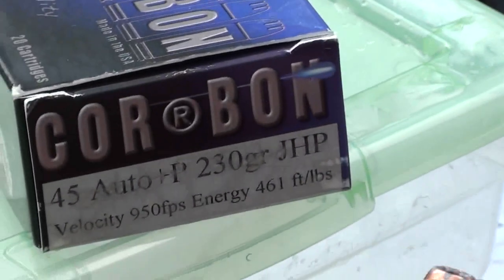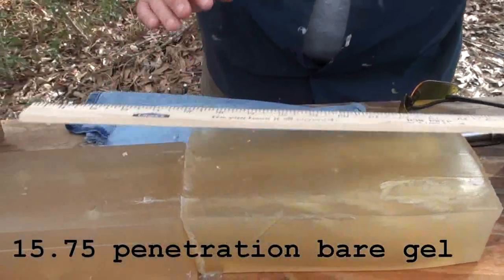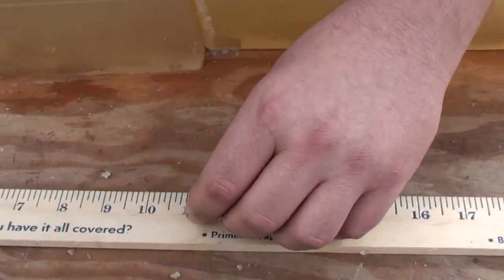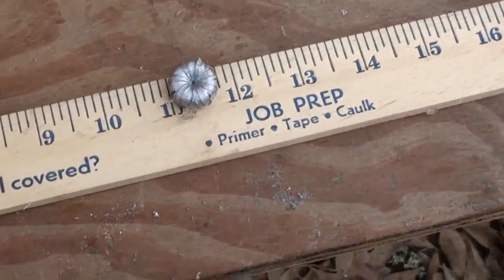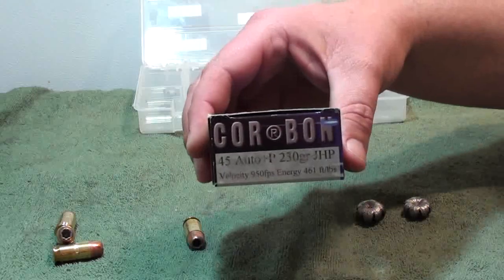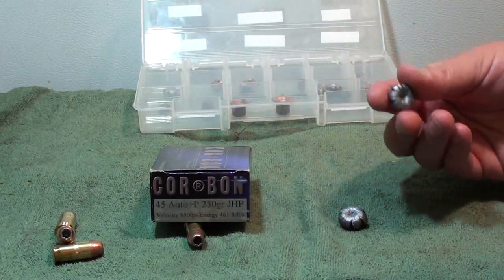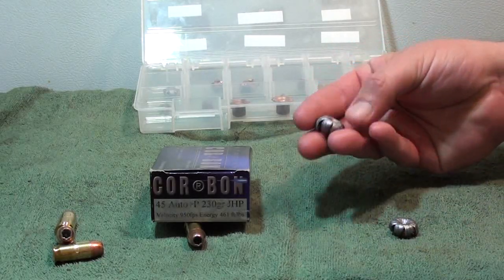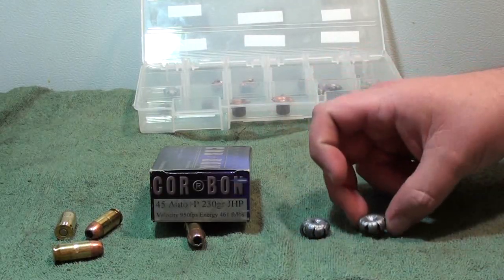Balistic test CORBON 45 acp 230 +p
Corbon 45 230 +P balistic test, First shot fired into bare calibrated gel, second shot though four layers of denim